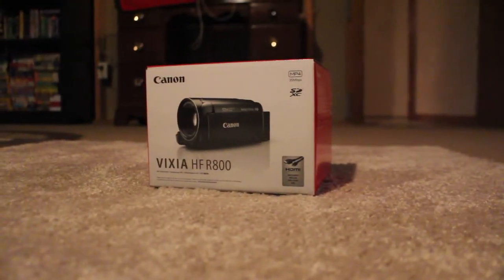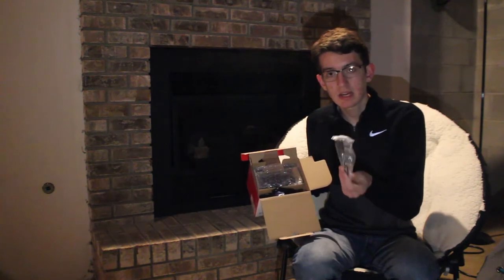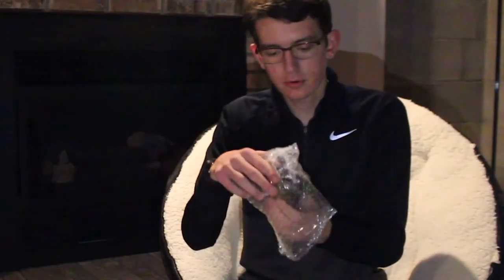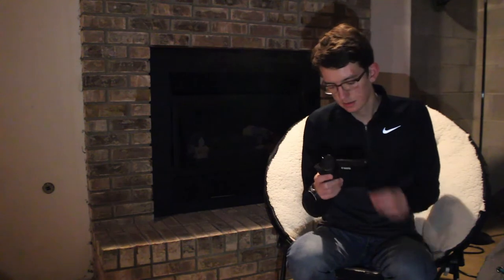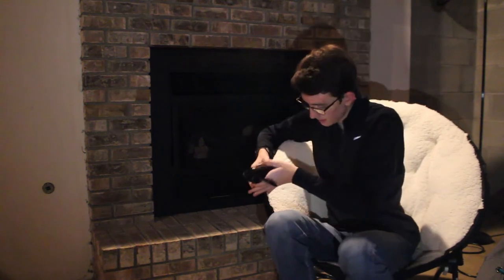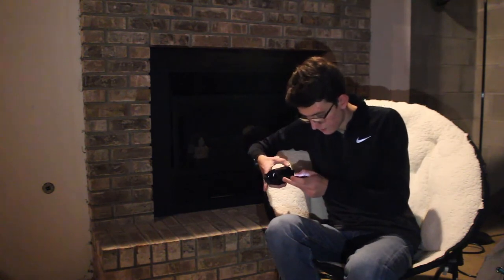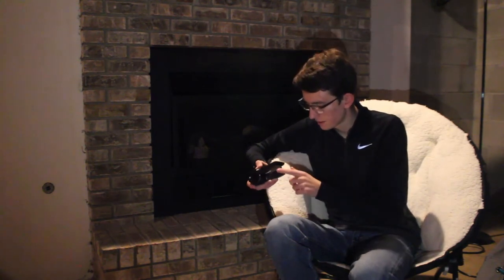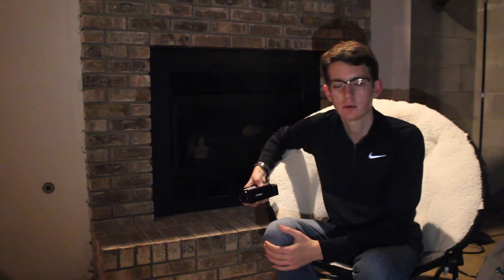Canon HF-R800 Unboxing // New Livestreaming Camera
Tyler unboxes the Canon HF-R800 camcorder.  The main use for this camera at Tyler Vandenberg Technologies will be for live streaming and as a secondary camcorder.